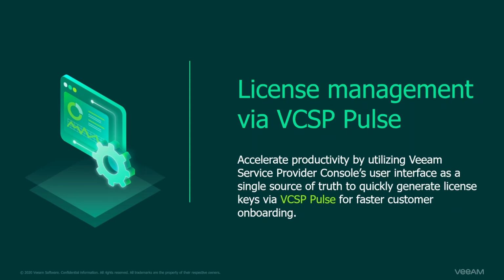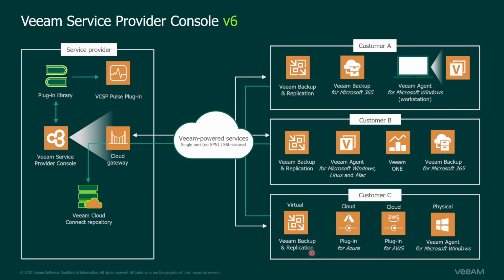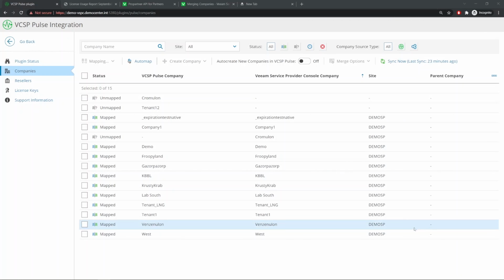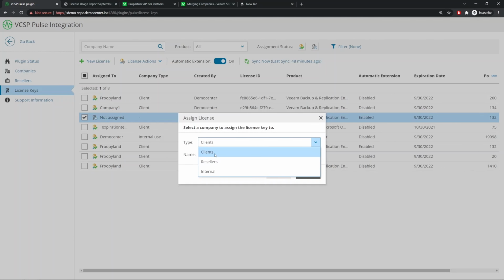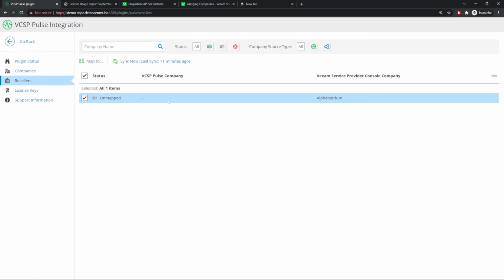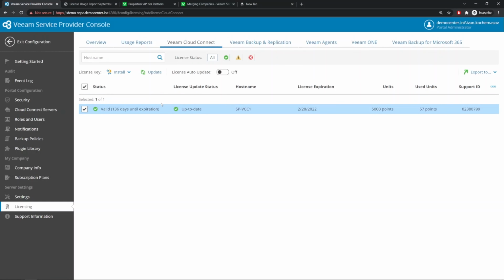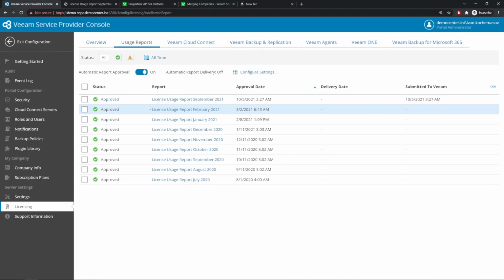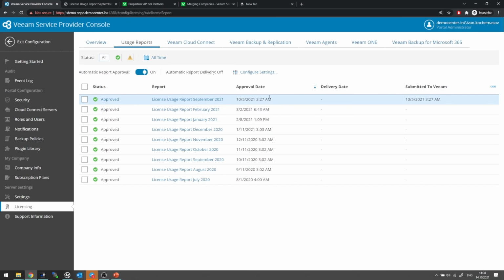Licensing, Reporting and VCSP Pulse Integration in Veeam Service Provider Console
In this how-to video, Veeam® experts are going to discuss licensing, reporting and Veeam Cloud & Service Provider (VCSP) Pulse integration in Veeam Service Provider Console.

Veeam Service Provider Console offers integration with VCSP Pulse to facilitate license management and usage reporting.

Integration allows you to create and manage VCSP Pulse license keys in Veeam Service Provider Console and to assign license keys internally or to client companies and resellers without accessing VCSP Pulse portal.